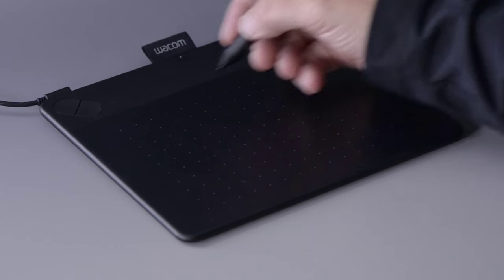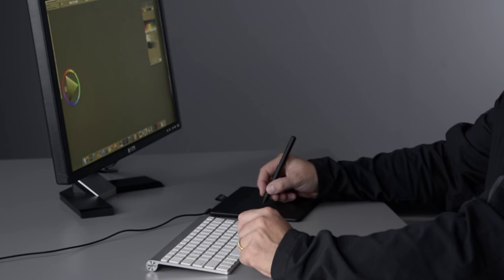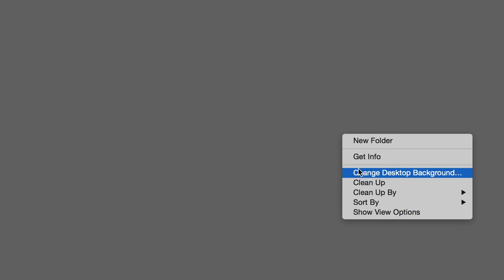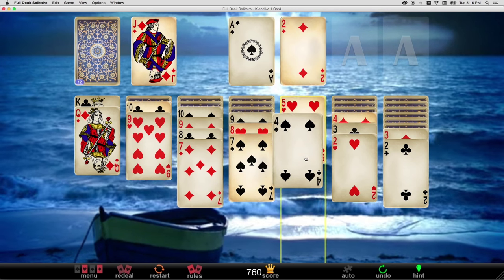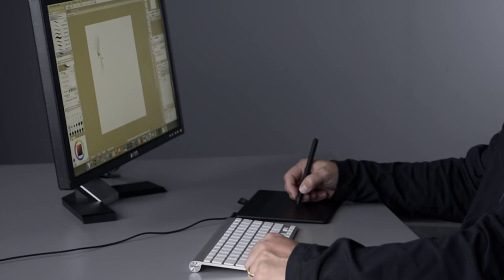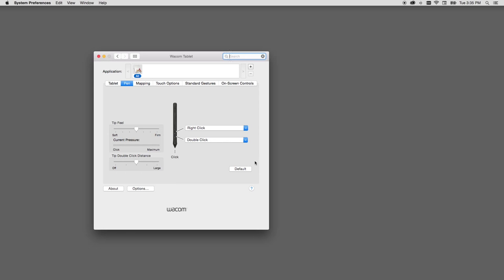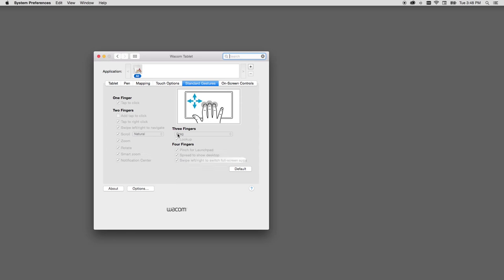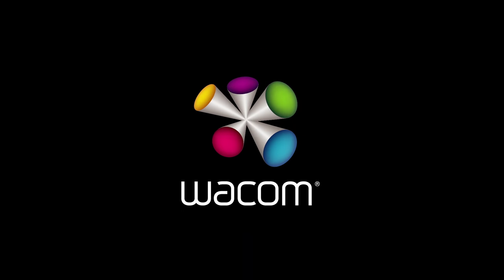Getting Started with Intuos 2015: Using Pen and Touch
Learn how to get started with your new Intuos in this tutorial explaining how to make the most of your tablet's pen and touch features.